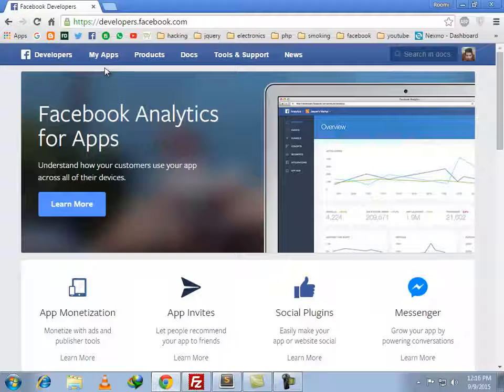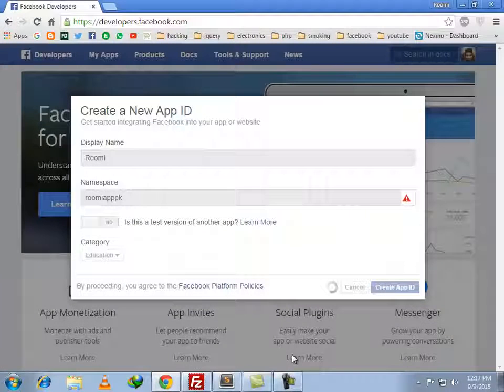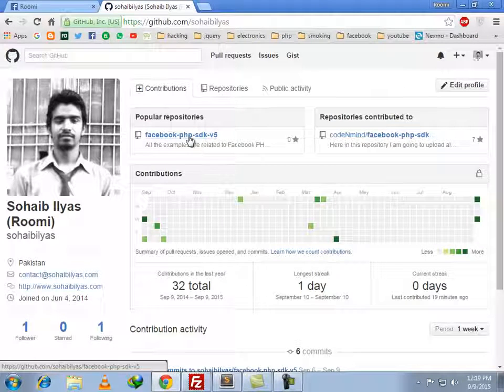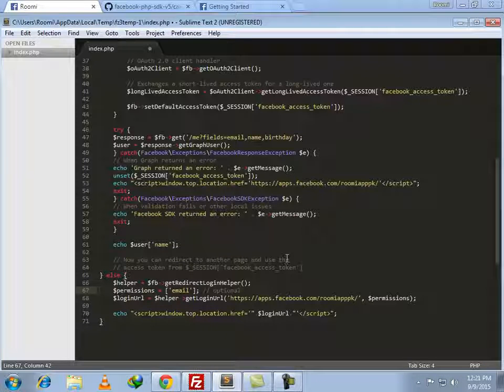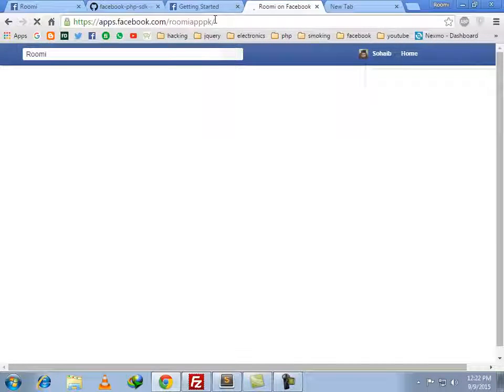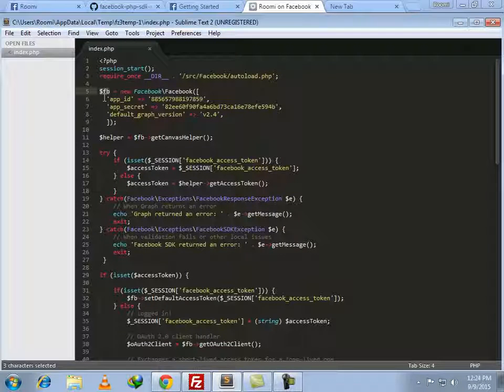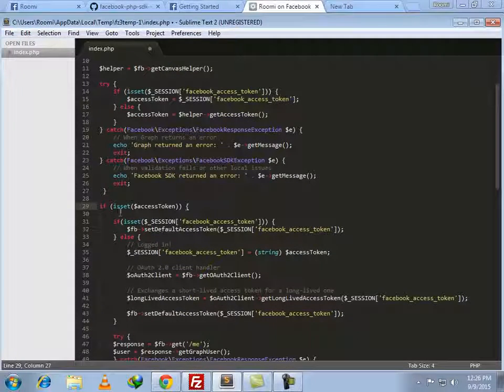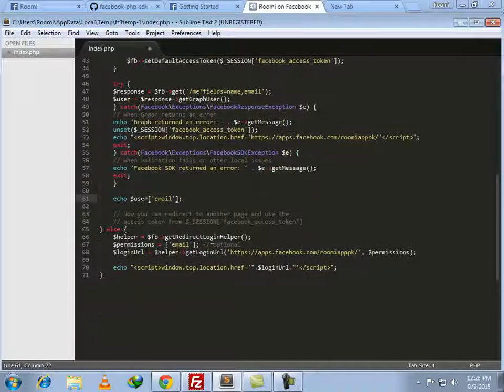Facebook PHP SDK v5 Canvas App Login and Get Basic Info Part 3